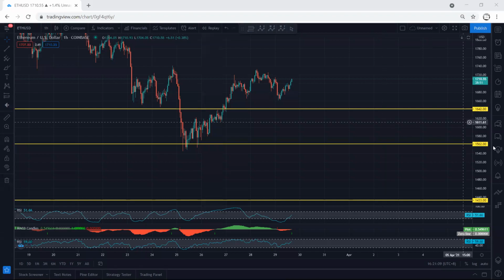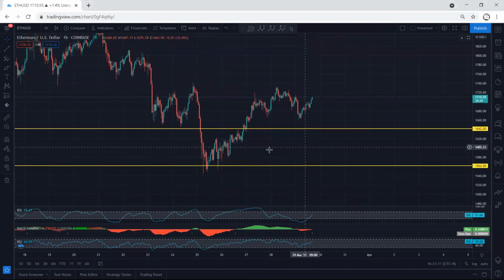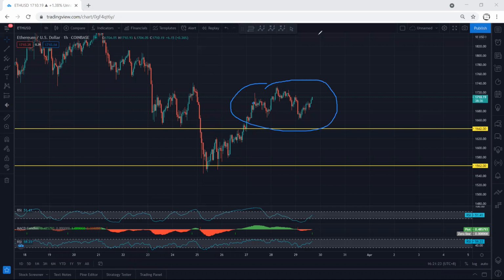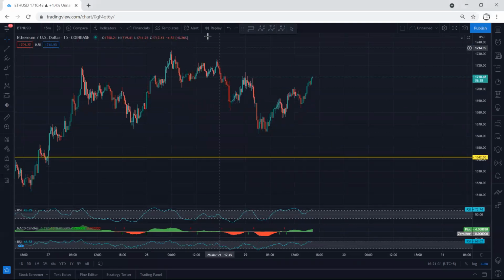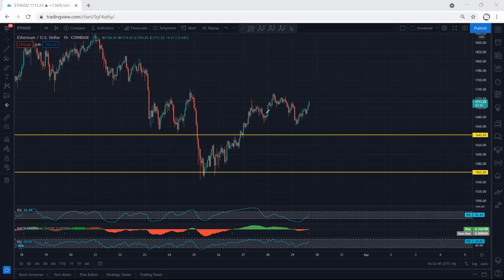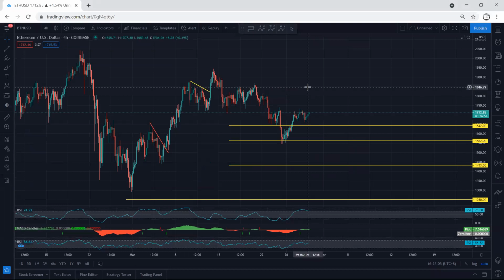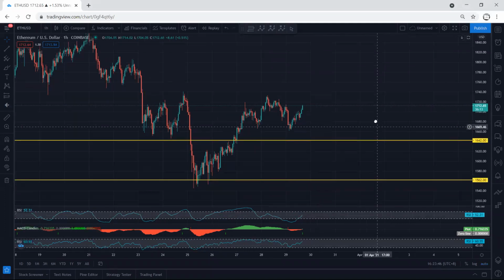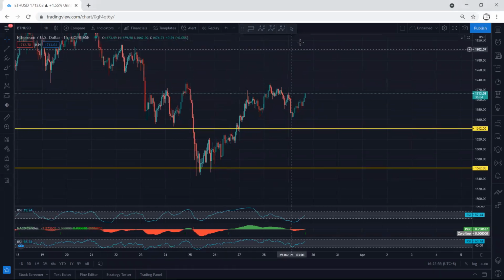Ethereum Technical Analysis for March 29, 2021 - ETH